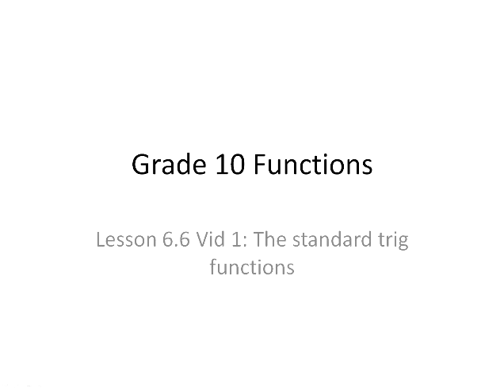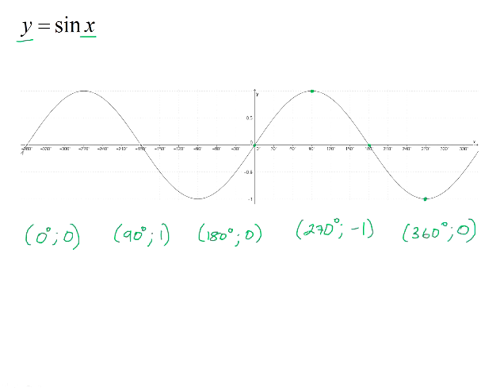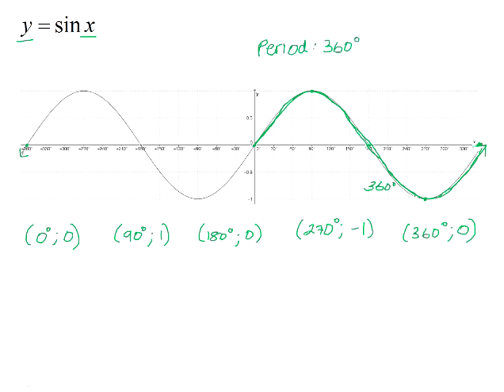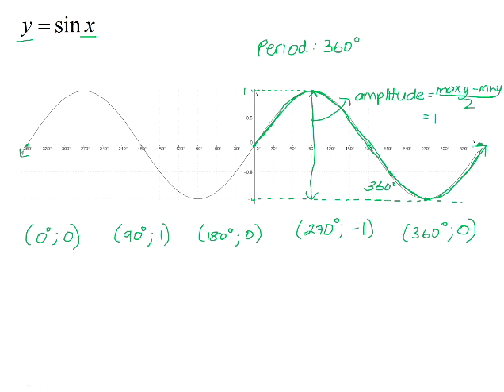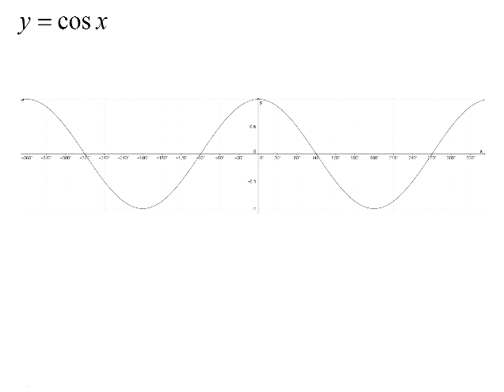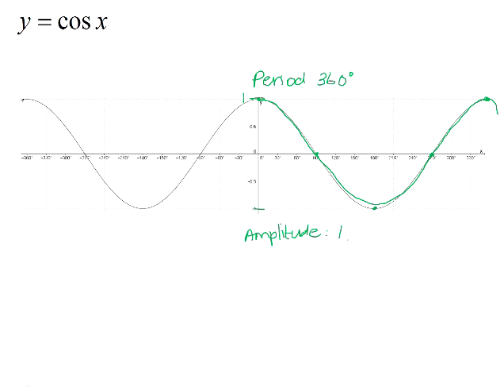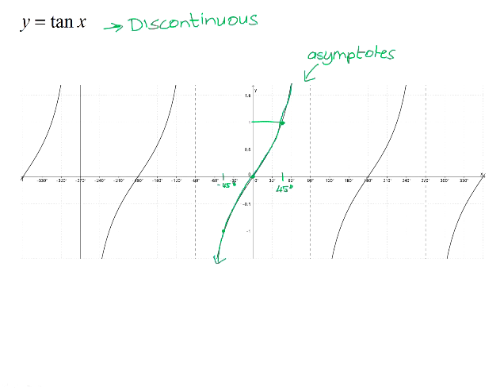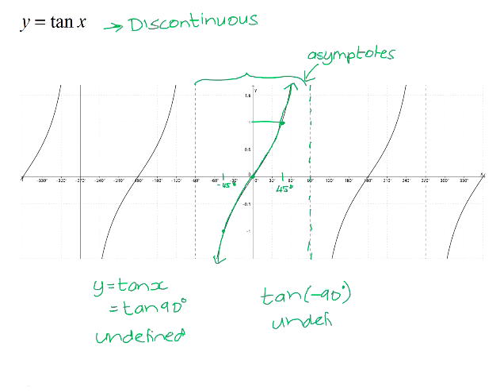The standard trigonometric functions